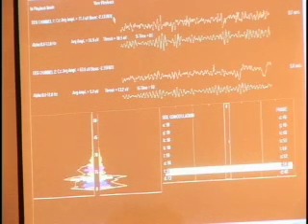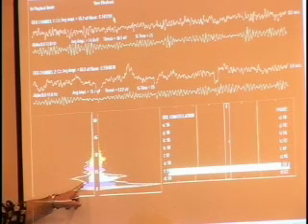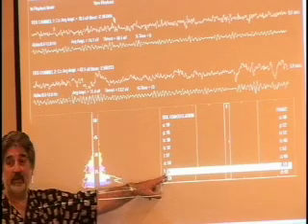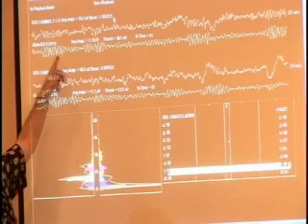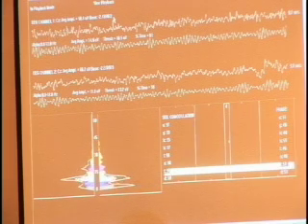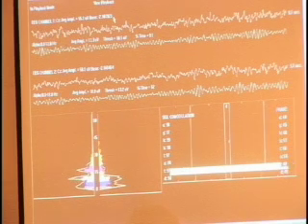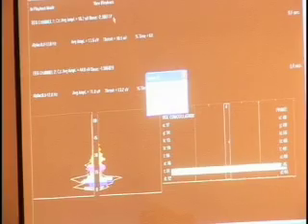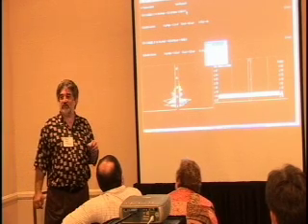Couples EEG Training VII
Two people simultaneously monitored with EEG, interesting mental exercises